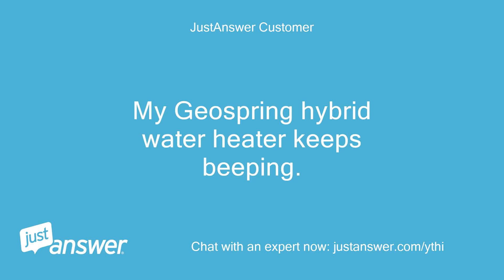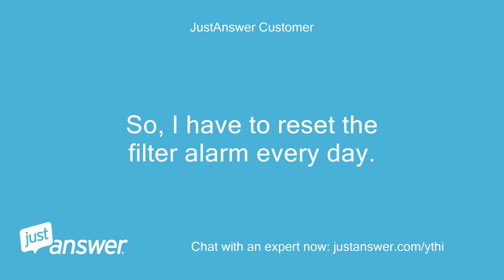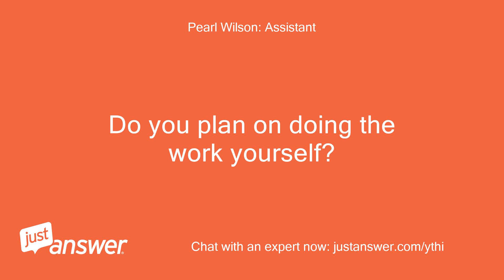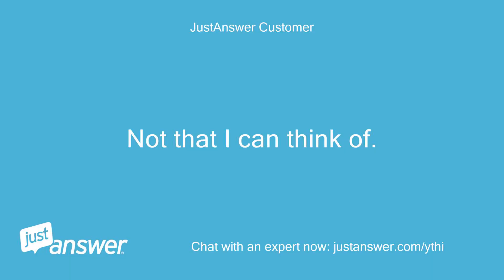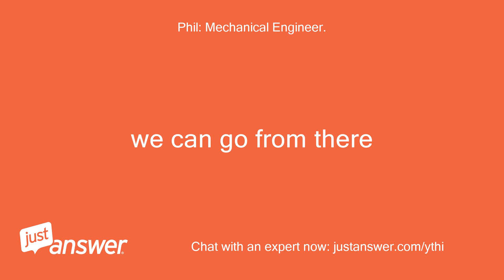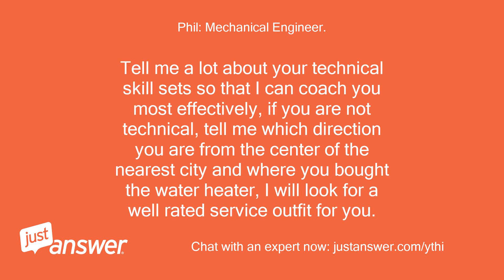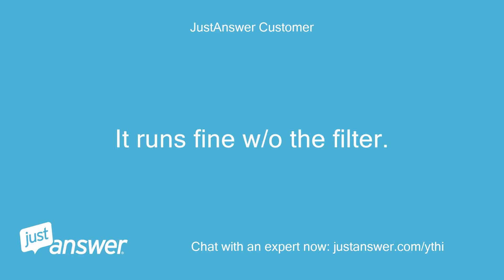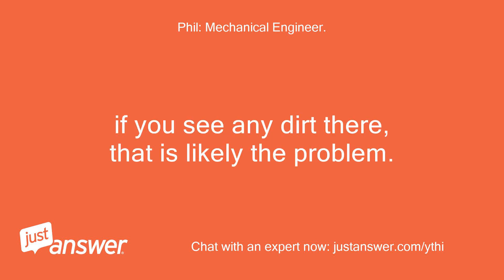My Geospring hybrid water heater keeps beeping. The dirty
JustAnswer Customer: My Geospring hybrid water heater keeps beeping.
JustAnswer Customer: The dirty filter light is on and I have cleaned it and replaced it.
JustAnswer Customer: Whenever I reset the filter alarm the beeping resumes again after about 24 hours.
JustAnswer Customer: So, I have to reset the filter alarm every day.
JustAnswer Customer: It's driving me crazy.
Pearl Wilson: Assistant: And how severe is the problem?
JustAnswer Customer: The beeping has been going on for about two months.
JustAnswer Customer: Yes if I can.
JustAnswer Customer: I'm a contractor.
JustAnswer Customer: Not that I can think of.
Phil: Mechanical Engineer.: Hello, tell me how the system runs temporarily with the filter removed.
Phil: Mechanical Engineer.: The switch that detects a dirty filter may be clogged with lint or defective.
Phil: Mechanical Engineer.: I will see if I can find the manual for it.
Phil: Mechanical Engineer.: we can go from there
Phil: Mechanical Engineer.: Click here  for the service manual I will be referring to it.
Phil: Mechanical Engineer.: see page 61 the evaporator inlet sensor could be bad, 70% chance.
Phil: Mechanical Engineer.: Tell me a lot about your technical skill sets so that I can coach you most effectively, if you are not technical, tell me which direction you are from the center of the nearest city and where you bought the water heater, I will look for a well rated service outfit for you.
JustAnswer Customer: It runs fine w/o the filter.
JustAnswer Customer: The heat pump cycle works fine but it will start beeping again tomorrow.
JustAnswer Customer: I have not changed aything except removed filter.
Phil: Mechanical Engineer.: Thanks, * * vacuum cleaner to clean the coil behind the air filter.
Phil: Mechanical Engineer.: if you see any dirt there, that is likely the problem.
Phil: Mechanical Engineer.: Here is the page with the rating box on it